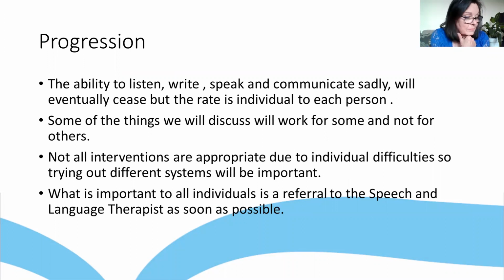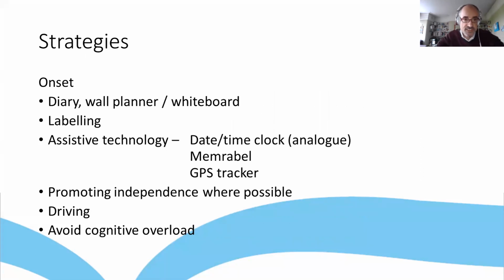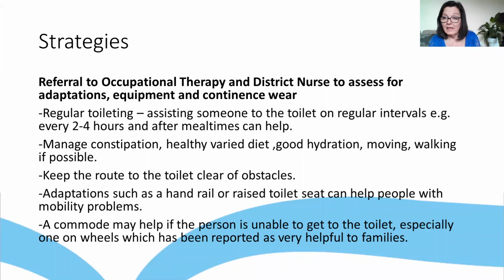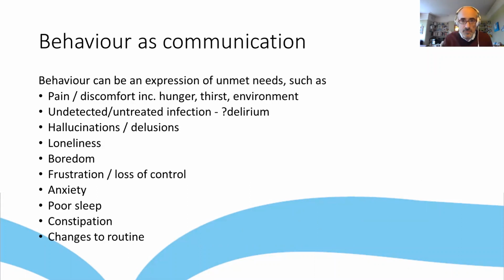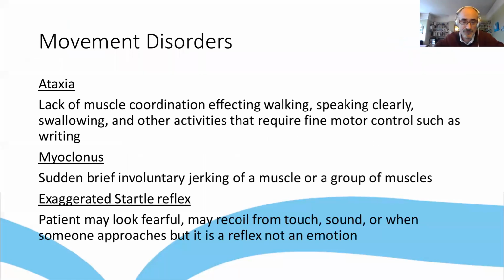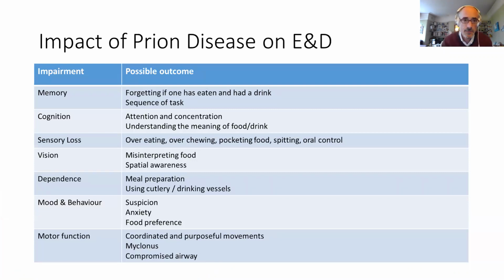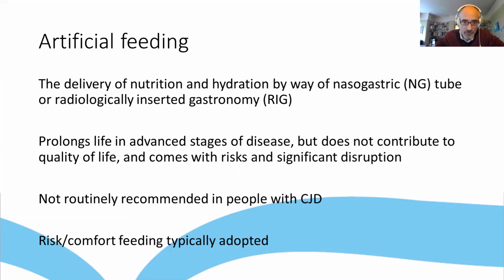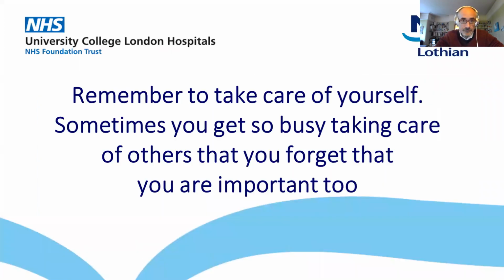Managing the Symptoms of CJD: Advice for Carers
In our latest online support session, Margaret Leitch (Senior Nurse/National CJD Care Coordinator) and Phil Parker (Lead Nurse, MRC Prion Unit) gave a supportive and informative talk on managing the symptoms of CJD focusing on: Communication, cognition, continence & personal hygiene, mood & behaviour, mobility & coordination, eating & drinking and carer support.